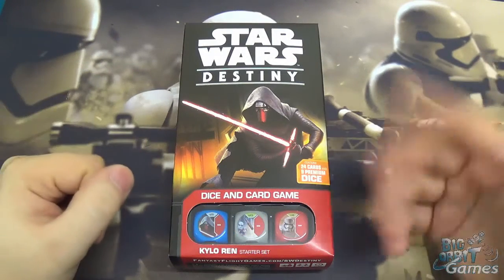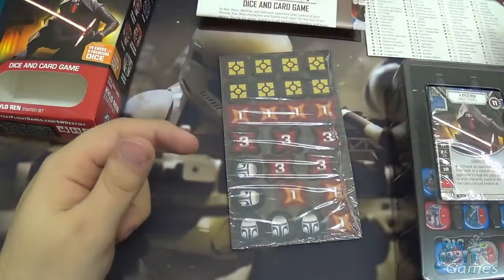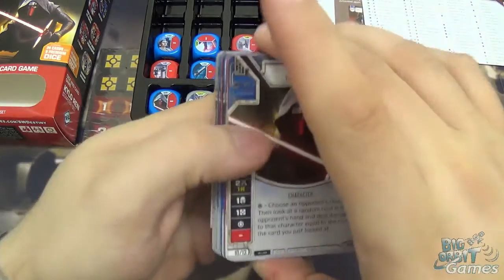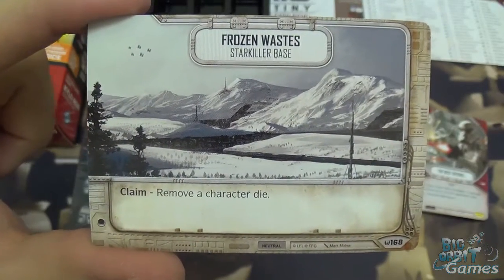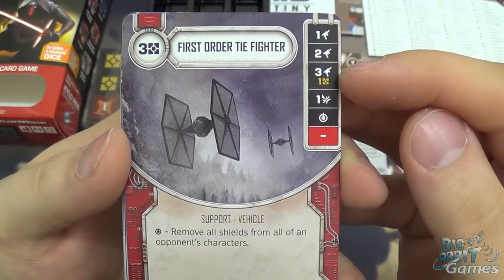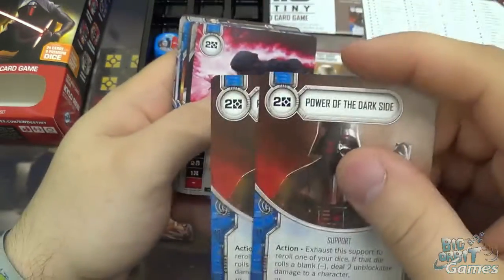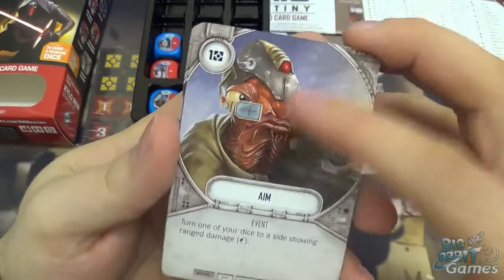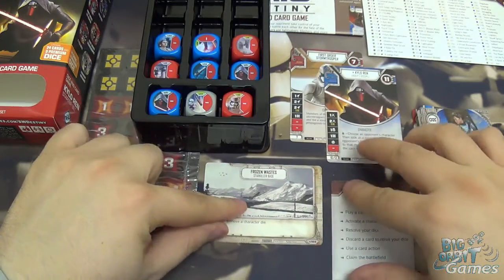Star Wars Destiny: Kylo Ren Starter Set Unboxing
Big Orbit's Simon unboxes and discusses the contents of the Kylo Ren Starter Set for Star Wars Destiny - Pick up Star Wars Destiny singles and sealed packs/boxes